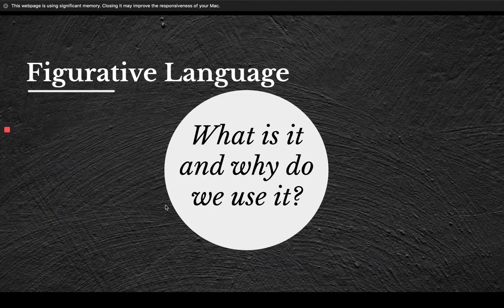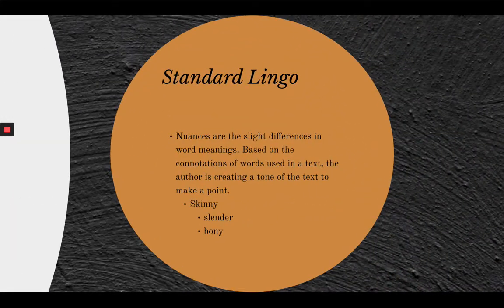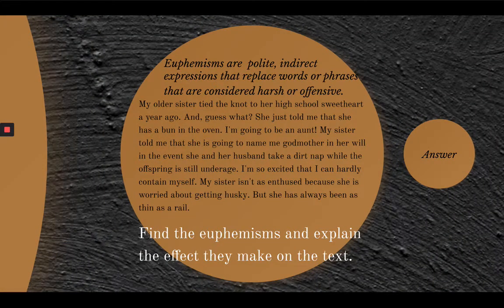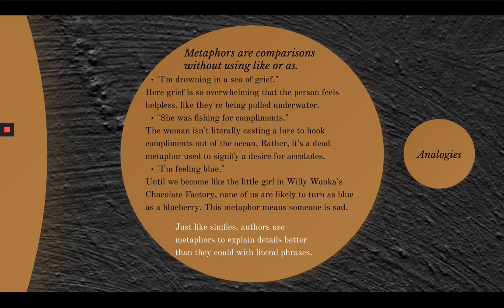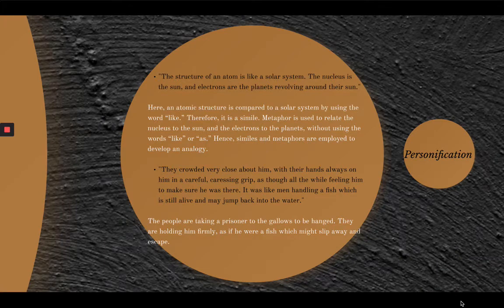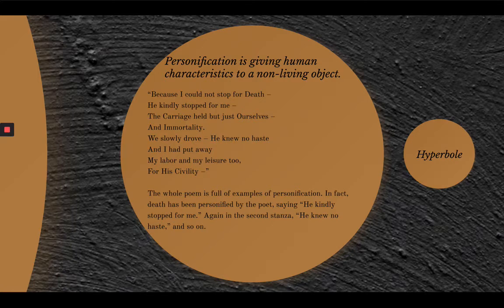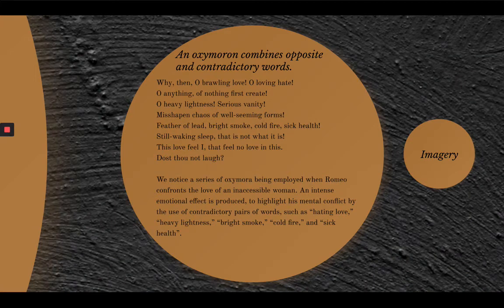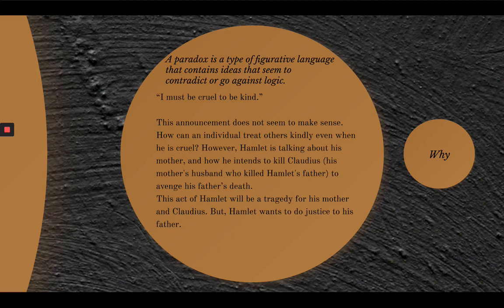RL 9 10 4 L 9 10 4 Figurative Language